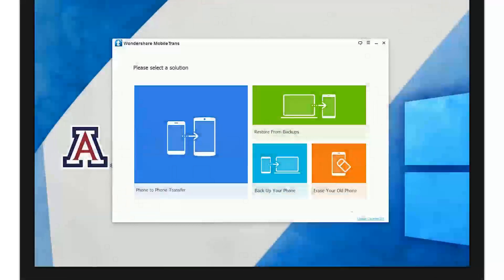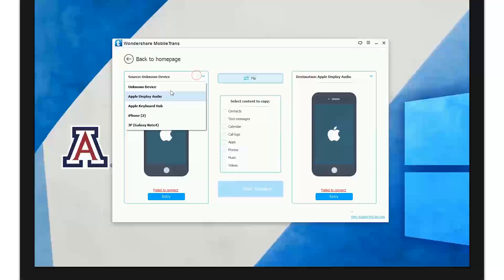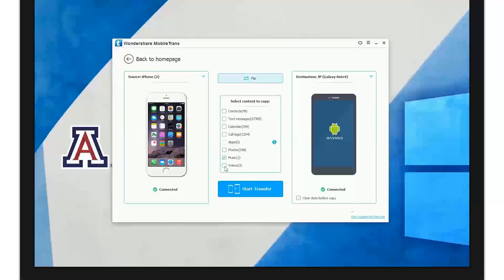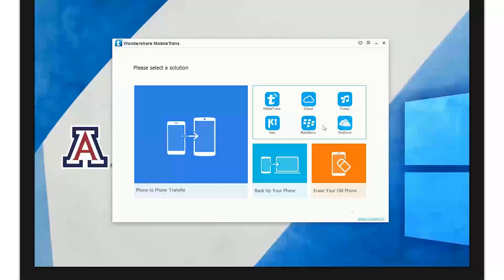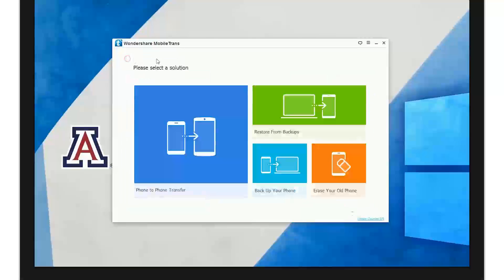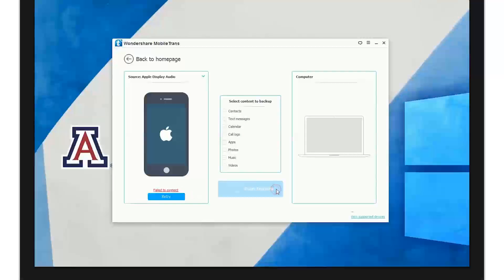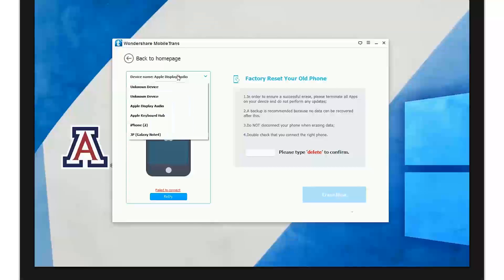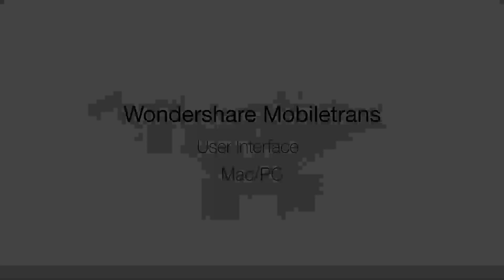MobileTrans (Windows): User Interface Overview